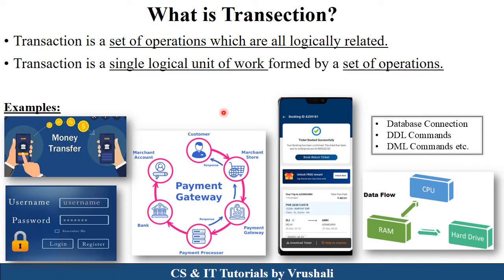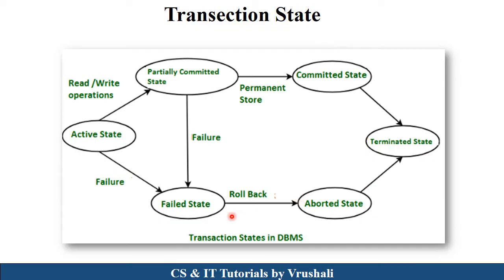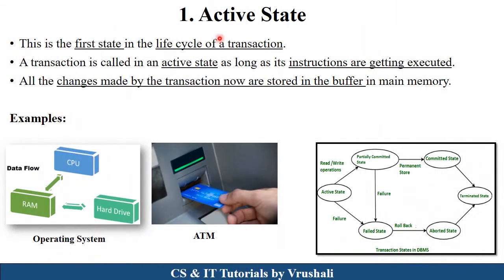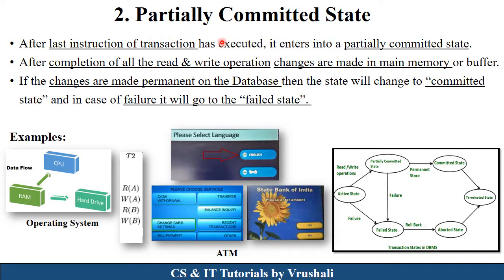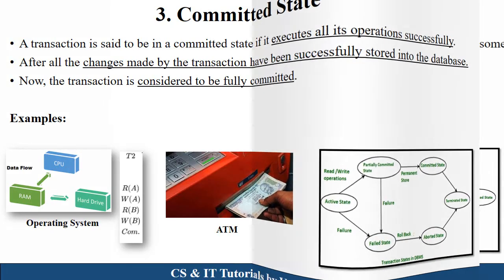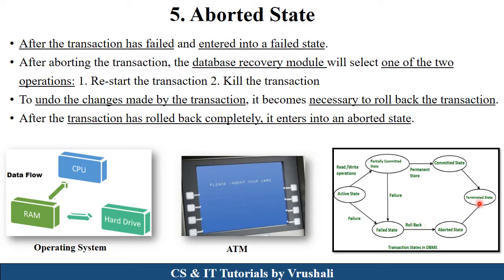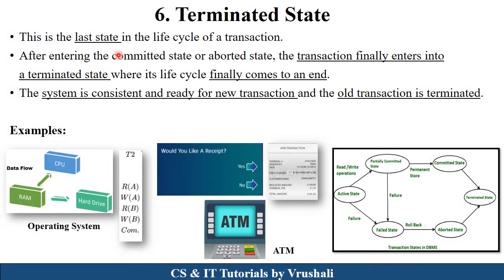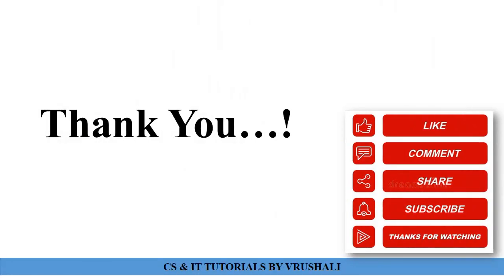DBMS 25: Learn Transaction States with Examples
00:00 Introduction
00:38 Transection with Examples
02:03 Transection Operations
03:05 Transection States
03:42 Active State
04:47 Partially Committed State
05:48 Committed State
06:47 Failed State
08:14 Aborted State
09:31 Terminated State

Keep Watching..!
Keep Learning..!

transection states in dbms
transection states and proprties in dbms
database transection management
database transection in dbms
database transection
database transections explained
database transections states
database transection mysql